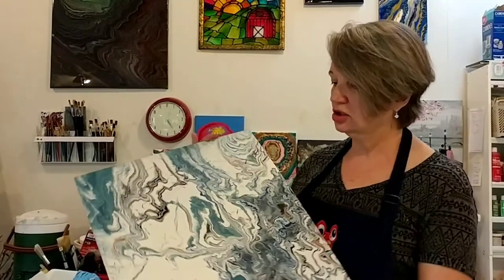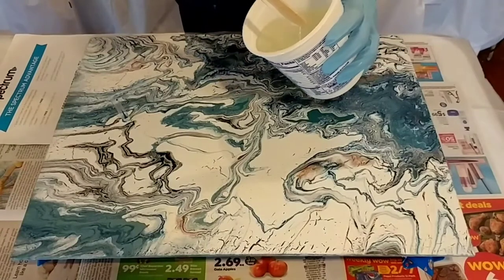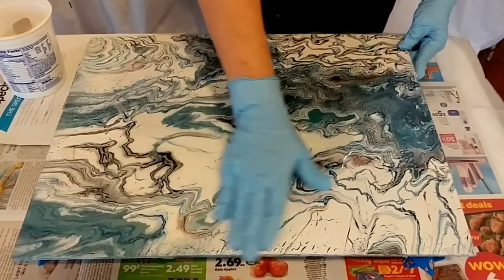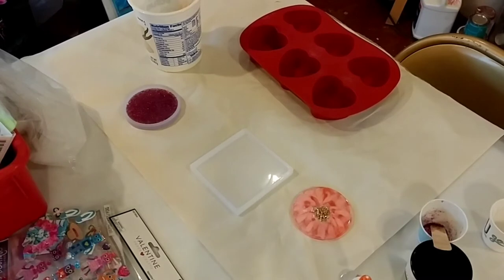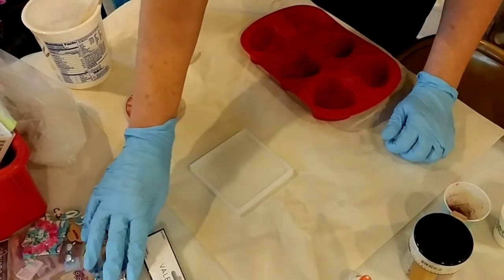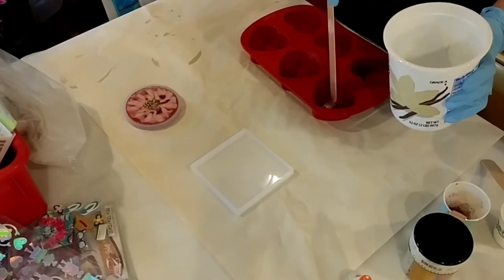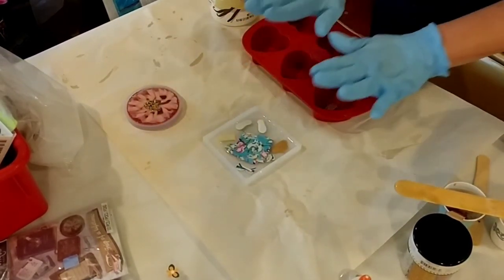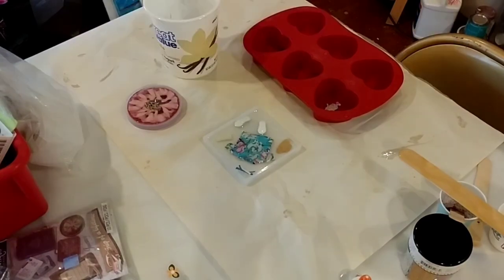Resin Fun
Pearlex Pigment set
'Diamond' Resin by Naked Fusion
Coaster Mold
Geode coaster mold
Square and Hexagon Coaster molds
Birchwood coasters
Sax True flow Acrylics paints
Deco art Acrylics
Deco Art Gold
Pack of 4 Eagle Jet Gun Torch...
Butane torch (for paints and small jewelry/soldering projects)
250 Clear Plastic Cups | 9 oz...
Liquitex Professional Pouring Medium
Elmer's Glue All Gallon
U.S. Art Supply Silicone Pouring Oil
FLOOD/PPG FLD6-04 Floetrol
Assorted Colors Jumbo Push Pins
KobraTech Cell Phone Tripod Mount Kit
Red Devil 4718 3-Piece Plastic Knife Set
Magnetic Level Bubble Measuring Tool (6 inch)
Liquitex BASICS Acrylic Paint Set
Clear Casting and Coating Epoxy Resin
Canvas
Silicone coaster molds with lip
Geode silicone coaster mold
Gold Leafing Pen
Silver Leafing Pen
Pendant kits
Wood pendant trays